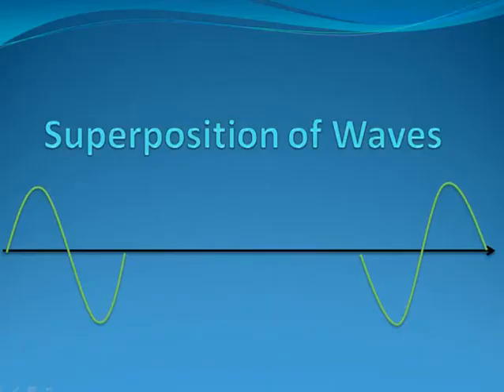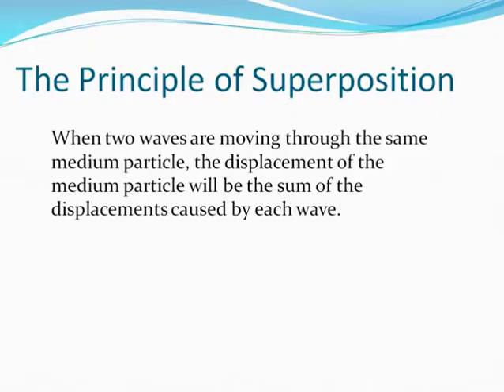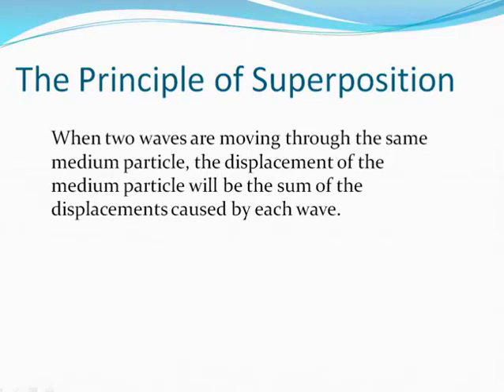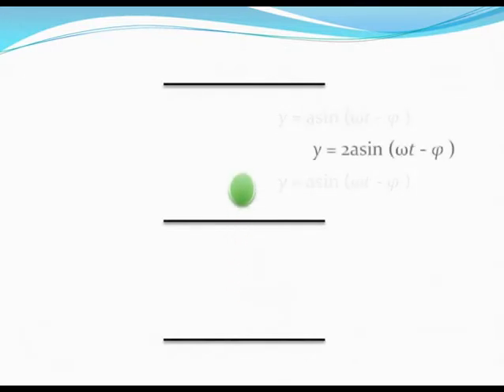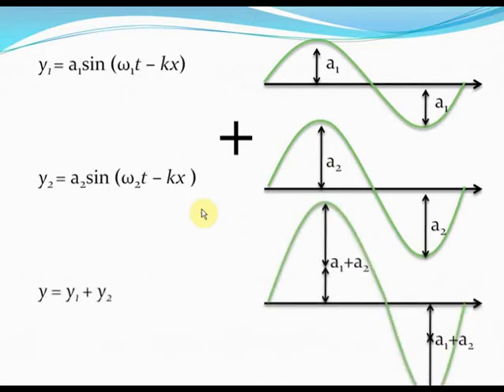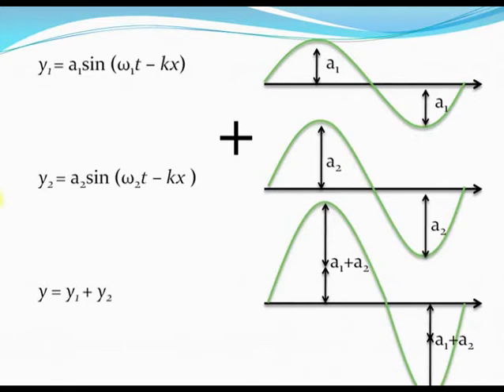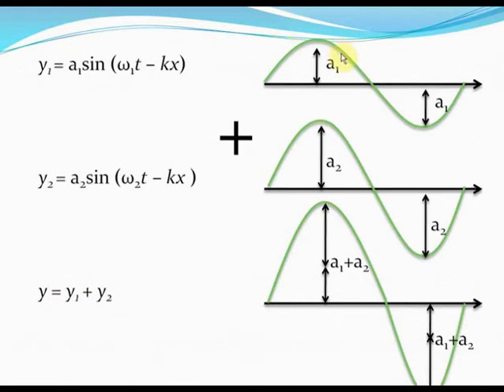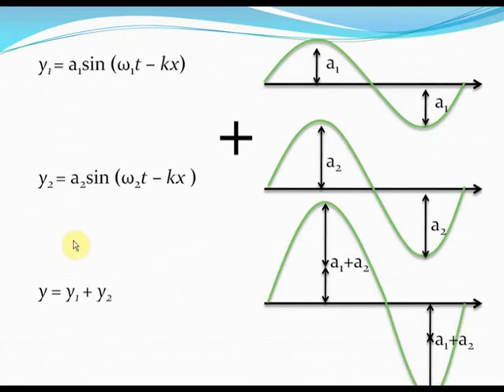Superposition of Waves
Demo of Superposition of Waves